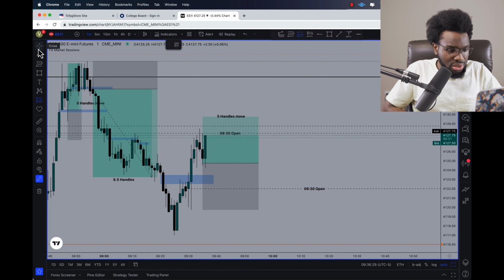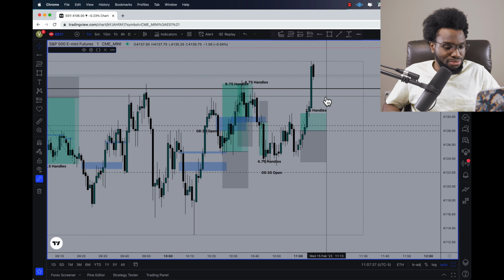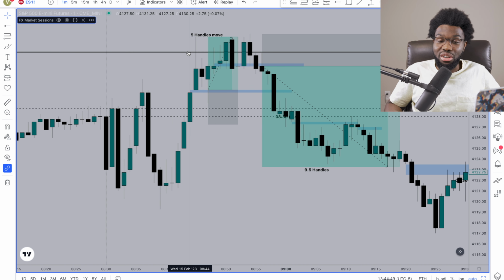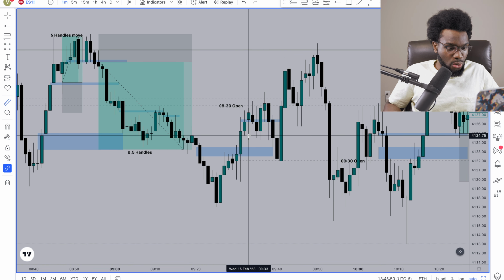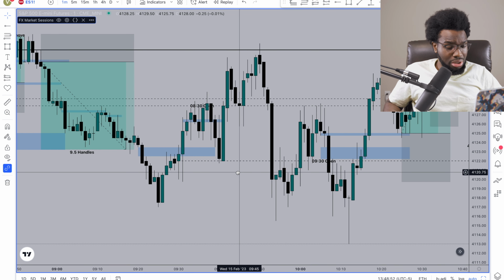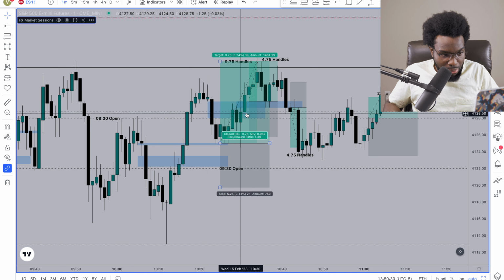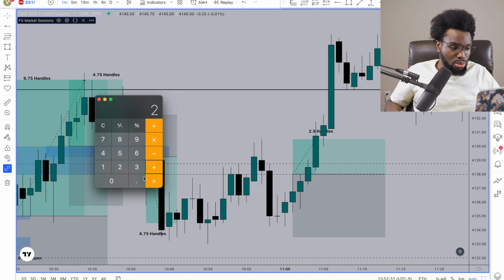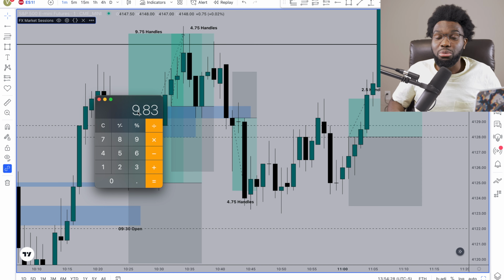10% In ONE DAY Using ICT MENTORSHIP 2023 | Pass Your FTMO with Trade Of The Week 15/02/2023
This video is about how I made 10% in one trade using the 2023 ICT Mentorship Content.

After trading Penny Stocks and the Forex Market for a few years now, I stumbled upon the 2022 ICT  Mentorship. Here is my live price action trading from the knowledge I've amassed from ICT.